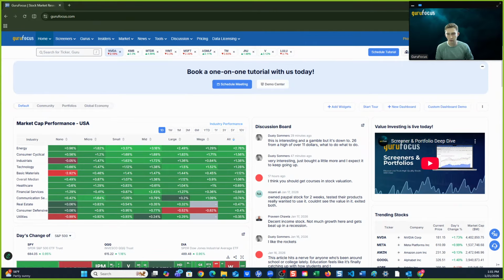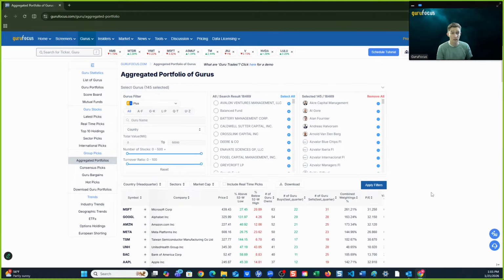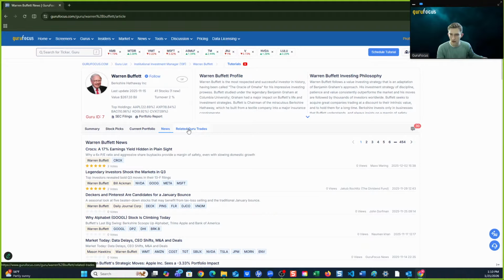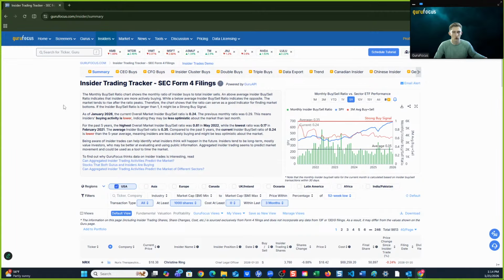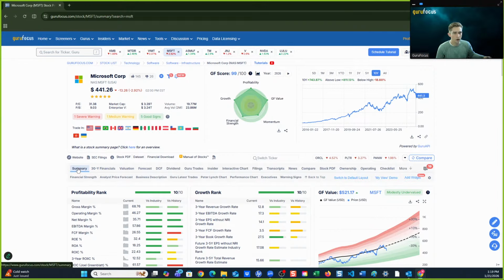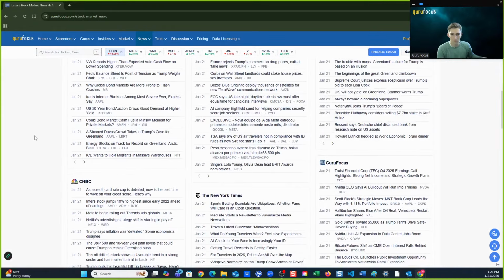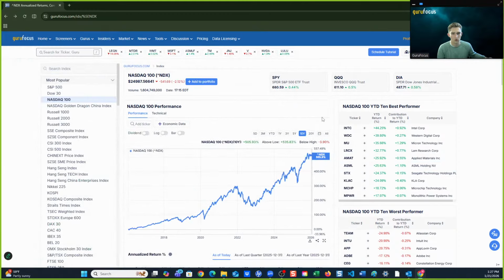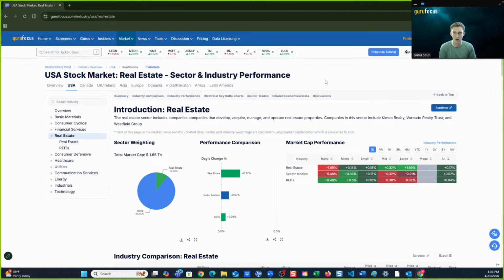Guru & Insider Trades Overview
Get more out of GuruFocus in just 30 minutes! Join our weekly YouTube Live session for a guided walkthrough of the platform—perfect for new users, trial members, and longtime subscribers who want to sharpen their workflow.

When: Every Wednesday at 1:00PM CT
Where: YouTube Live
Duration: 30 minutes + live Q&A

What we’ll cover (live demo):
     Guru trades and portfolios
     Insider trades and screens
     News and alerts
     Your questions, and more!

Who should attend:
Anyone evaluating GuruFocus, new members setting up their workflow, and current subscribers looking for time-saving tips and hidden features.